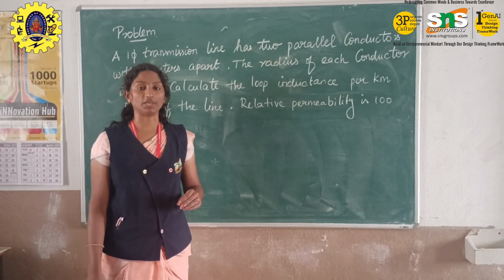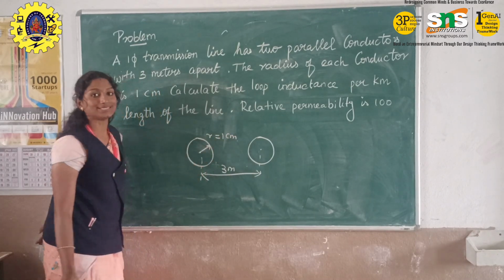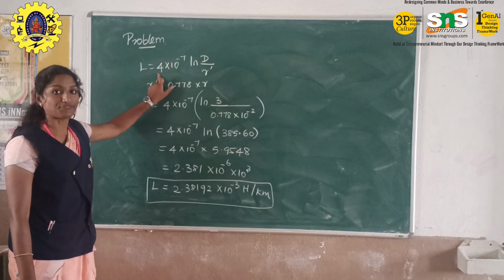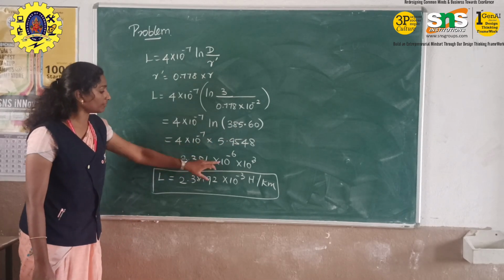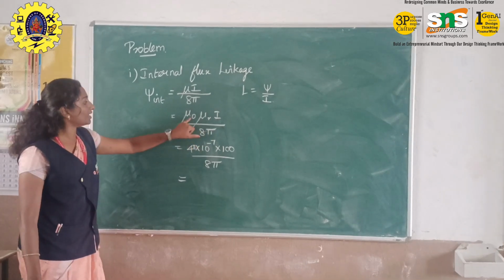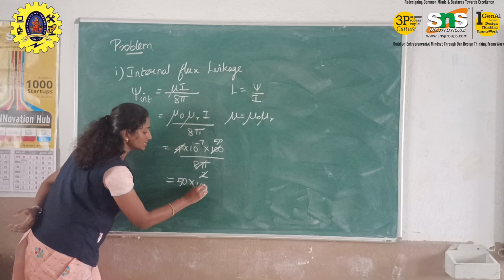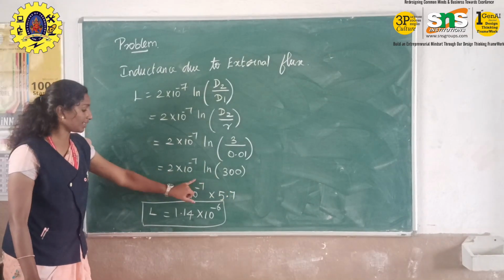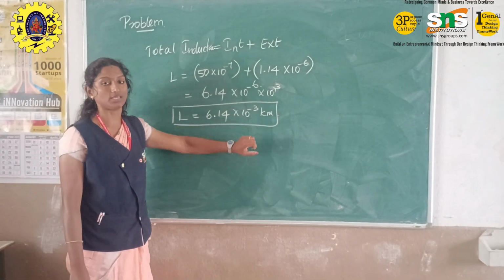Problem to determine Inductance|Transmission and Distribution|SNS Institutions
In this video, I have solved a problem to determine the inductance of a conductor.
Step-by-step explanation is provided for better understanding.
Key concepts like magnetic flux, flux linkage, and Ampere’s law are clearly explained.
Important formulas and logic behind each step are discussed.